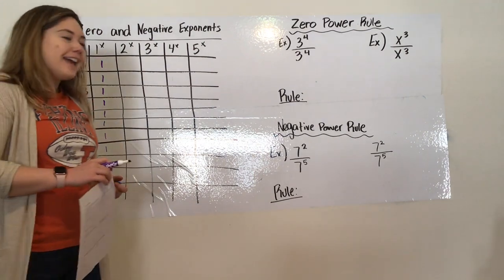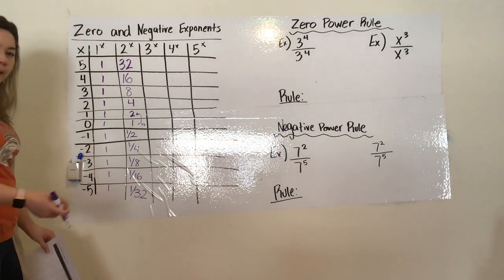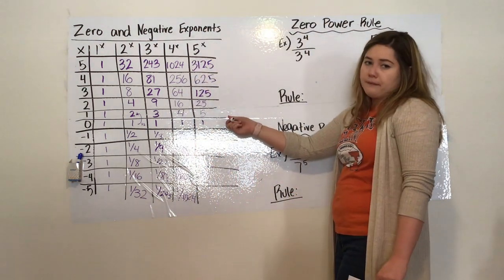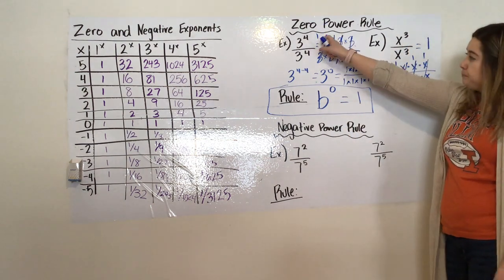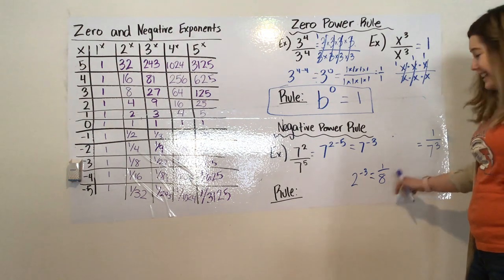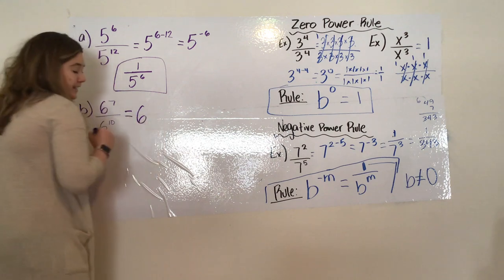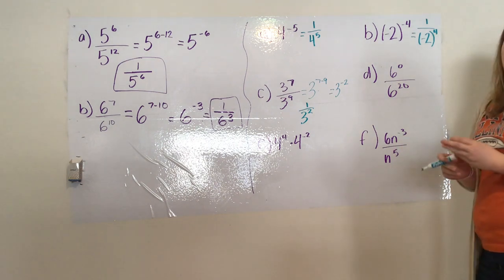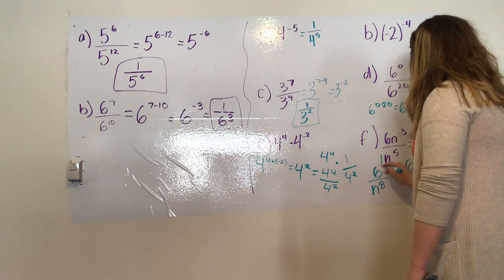Zero and Negative Exponents Lesson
This lesson discusses the zero power and negative exponents rule to simplify expressions